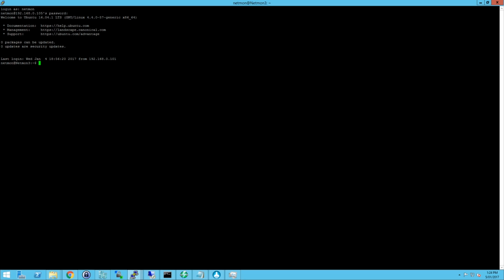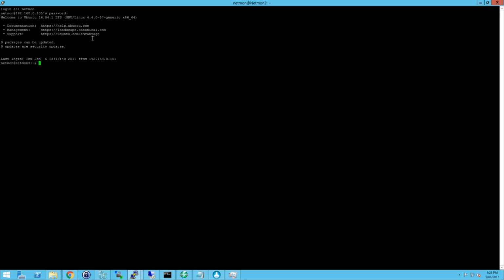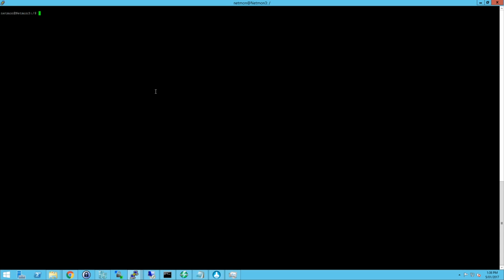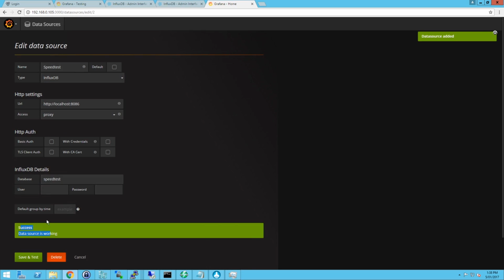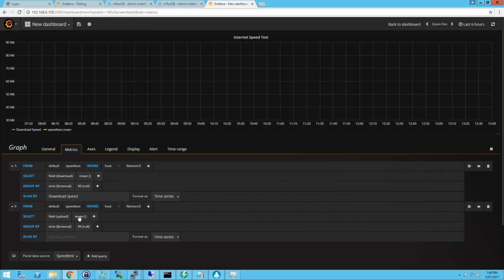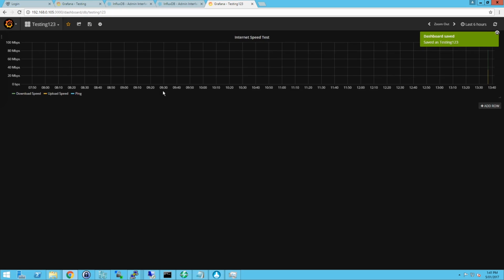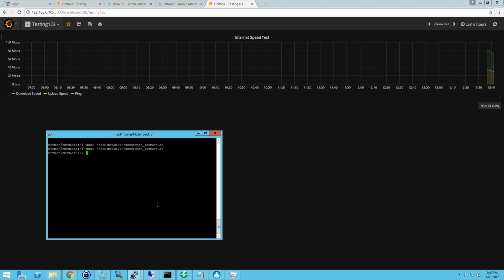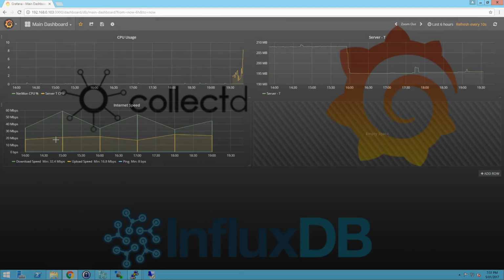Super Simple Simon Grafana setup PART 2 – Internet Speed Test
How to setup the Internet Speed Test in Grafana using a bash script